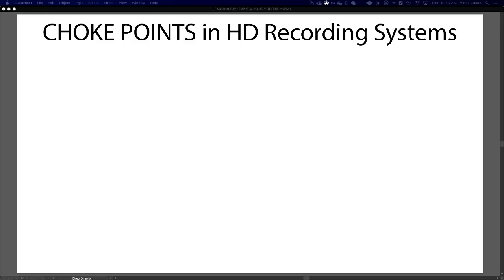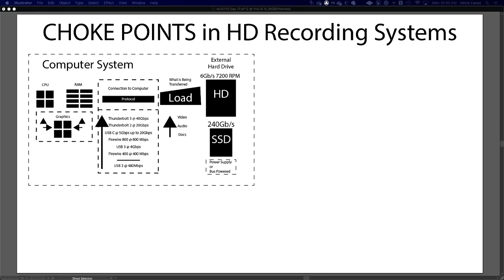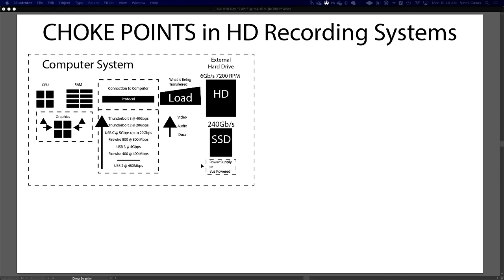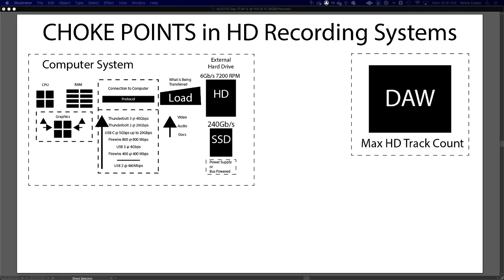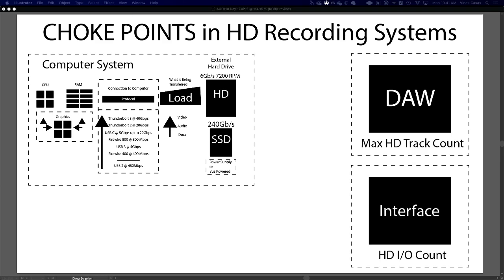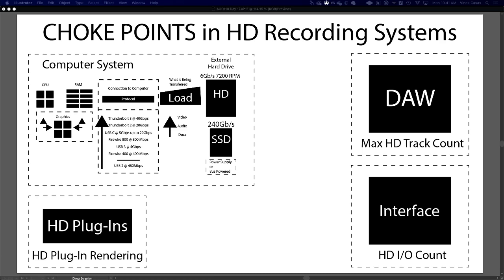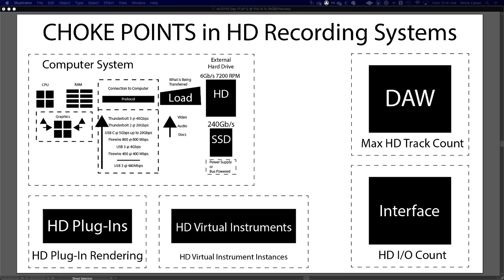HD Audio System Choke Points